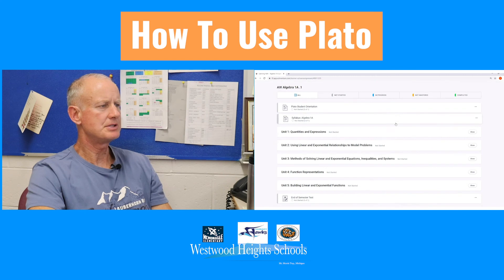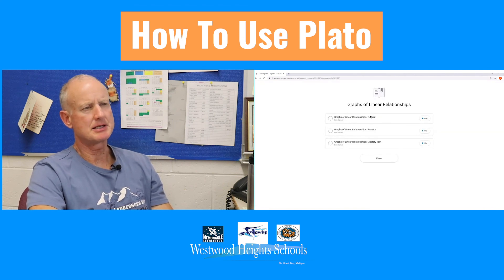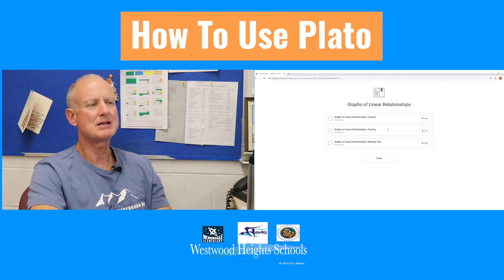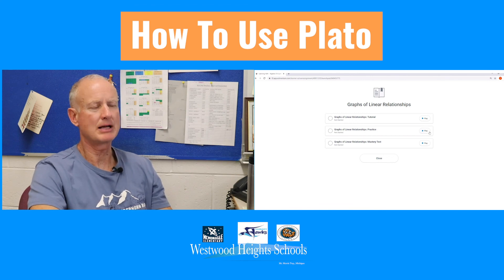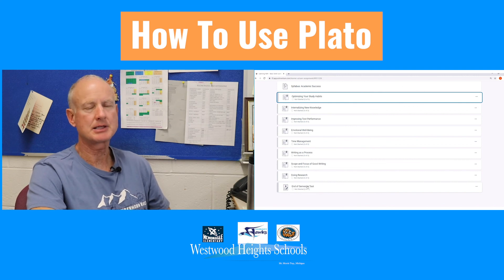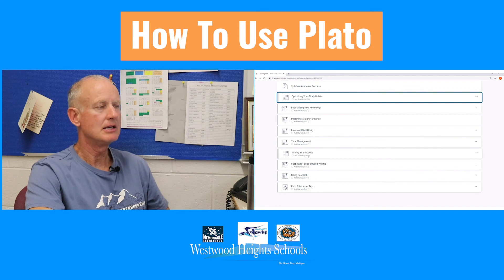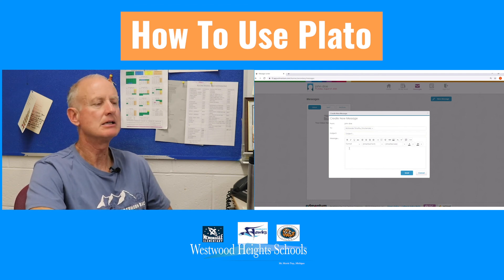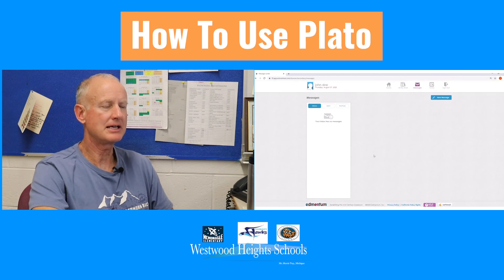How to use Edmentum Plato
This video will show students how to navigate through the Edmentum Plato course.

This video was recorded by Westwood Heights Schools